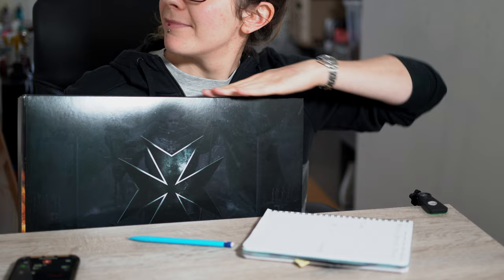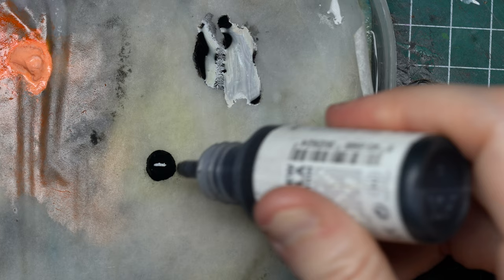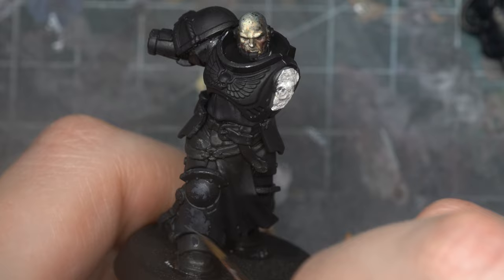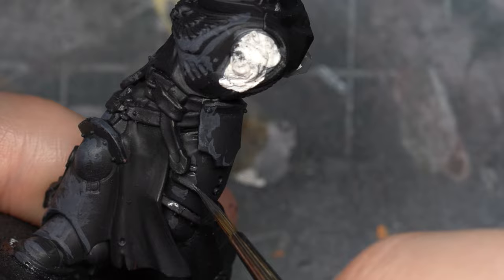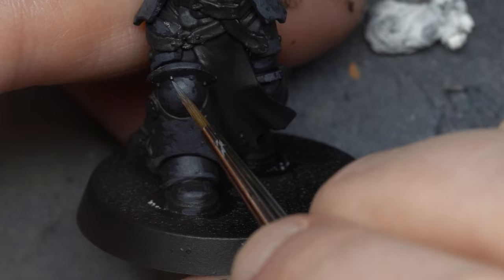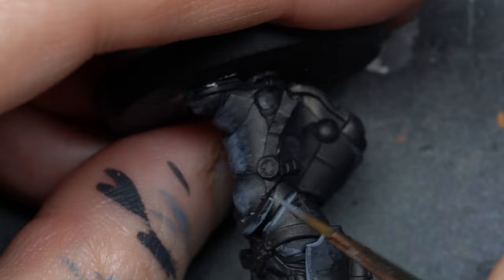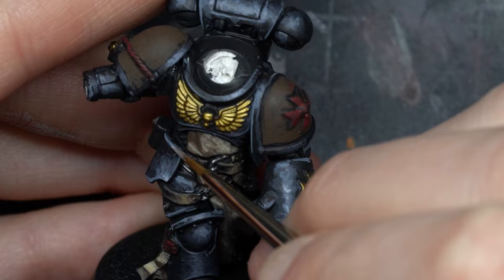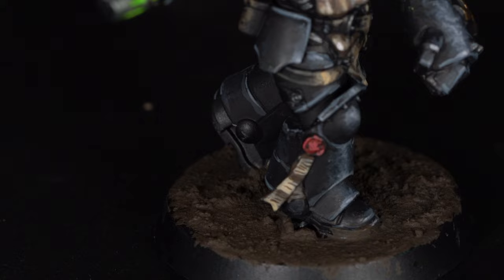Paint BLACK TEMPLARS like a PRO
Get FEEDBACK on your miniature painting by pledging just few dollars! Also extra video tutorials!